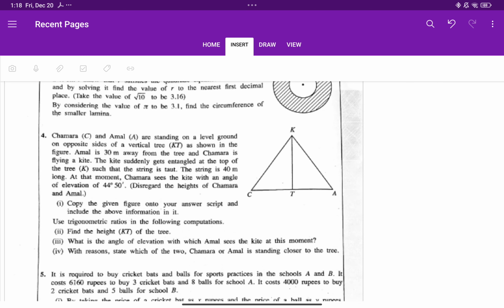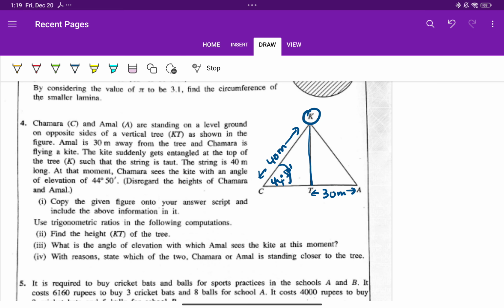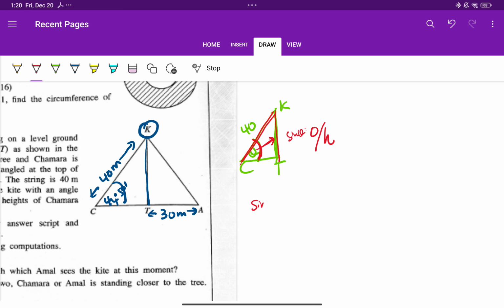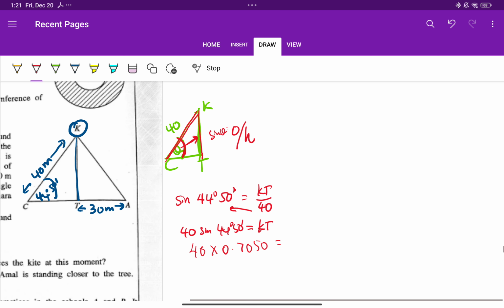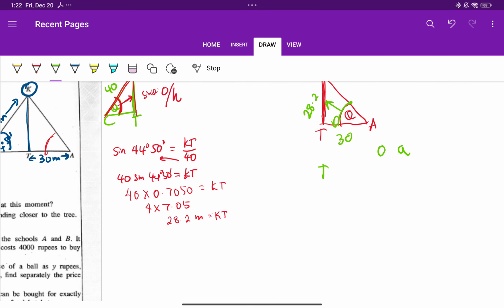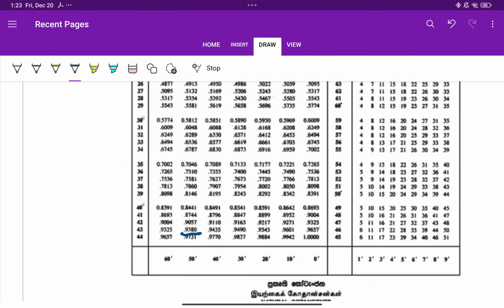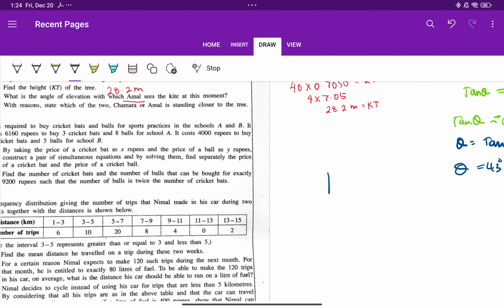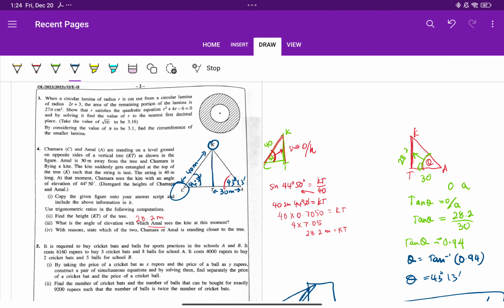2023 Trigonometry Discussion | Ordinary Level Mathematics | Ashfak Nawshad